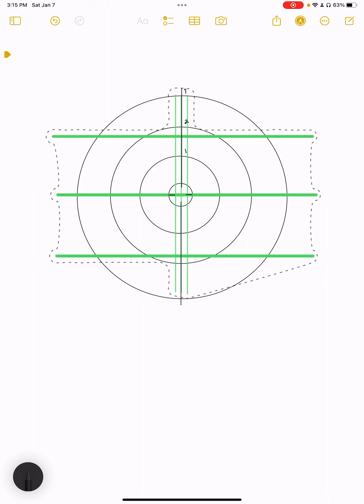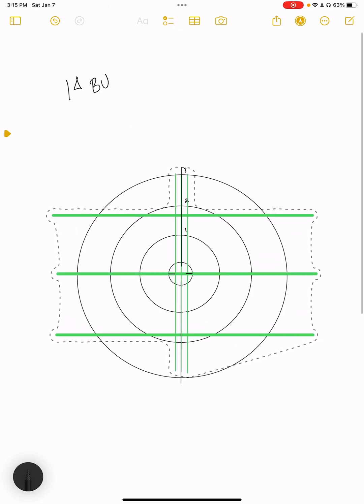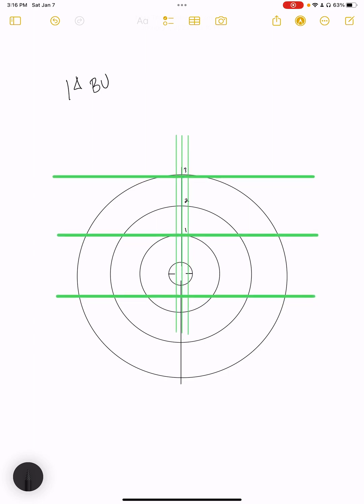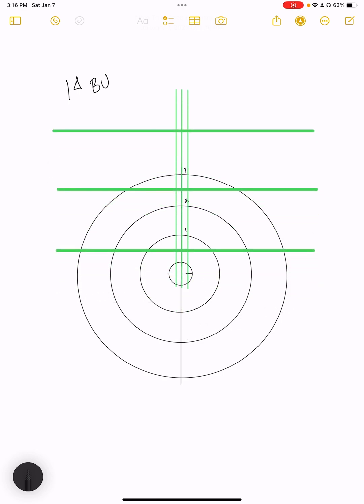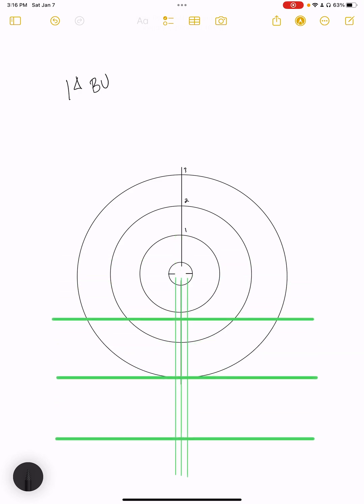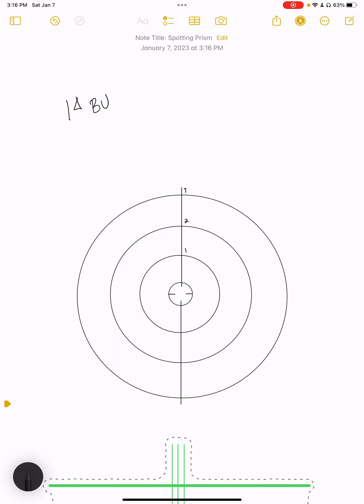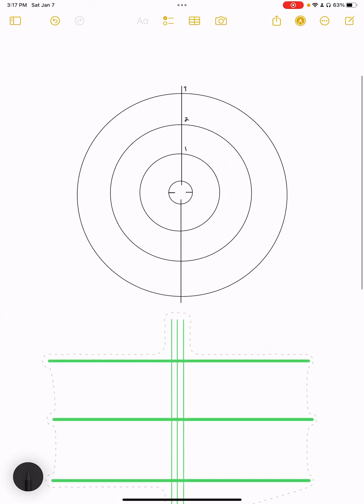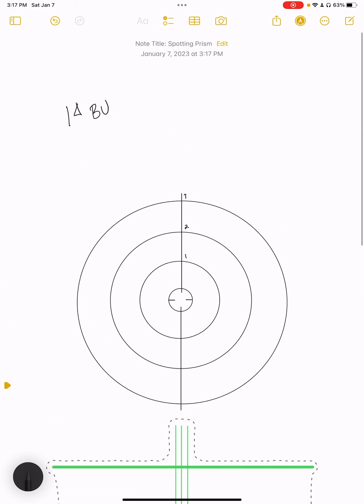Mastering the Lensmeter 105 - Spotting Prescribed Prism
Everything you need to know to accurately spot lenses with prescribed prism.